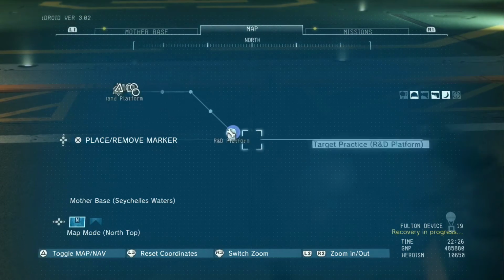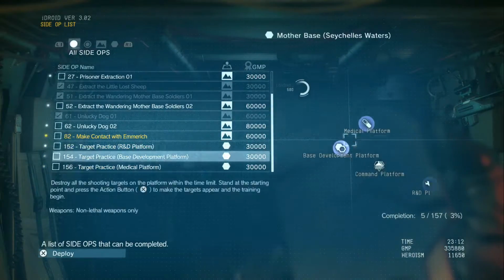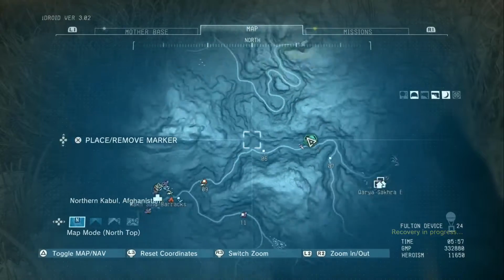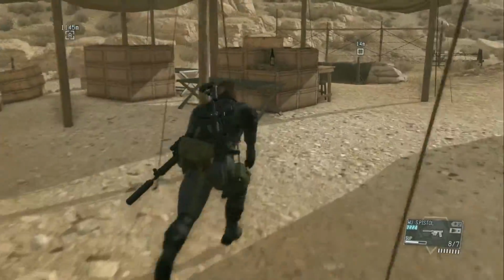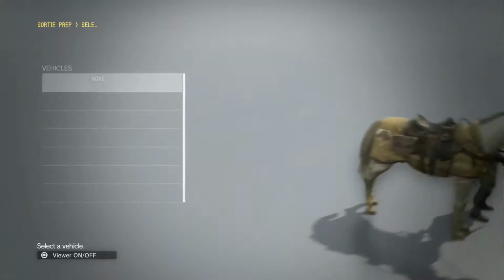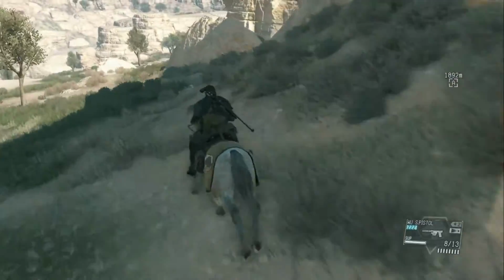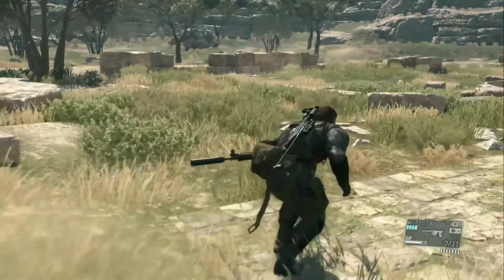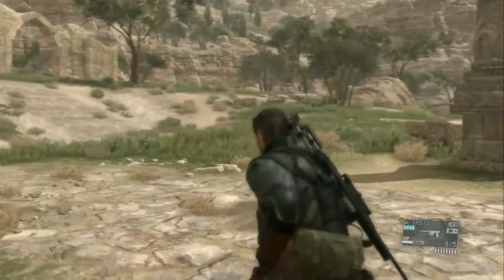Rise of The Diamond Dogs (Let's Play Metal Gear Solid V) Part 12